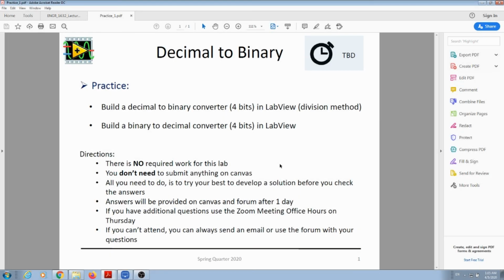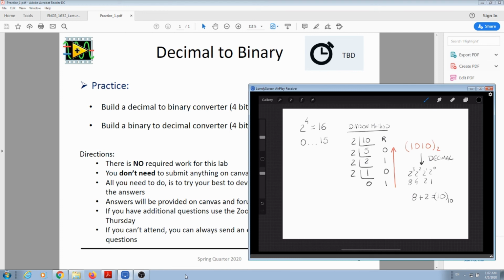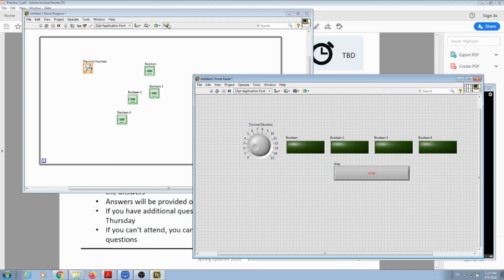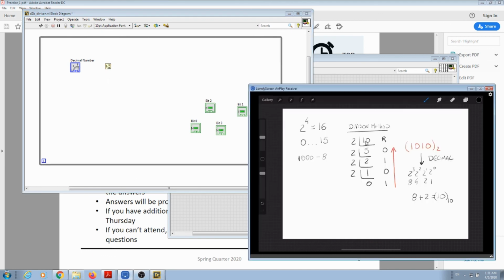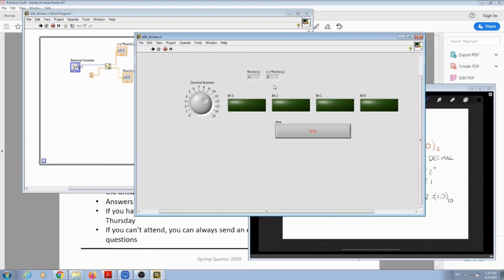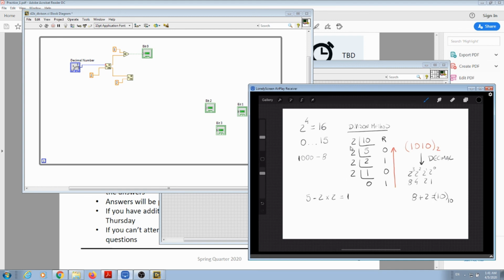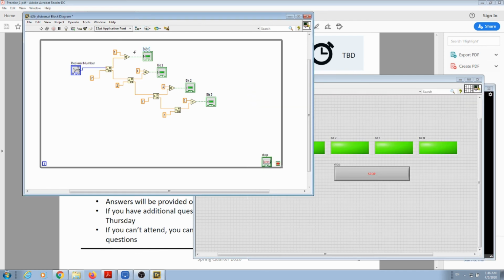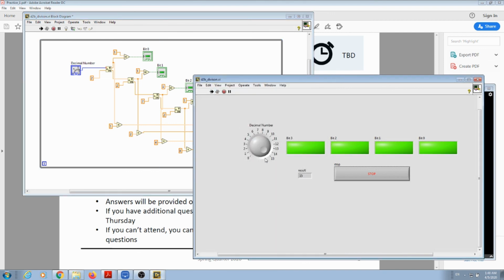ENGR 1632 Week 2 - Lab - Video 1 - LabView: Division Method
Week 2 - Lab - Video 1 - LabView: Division Method